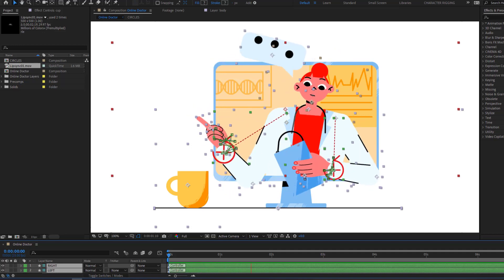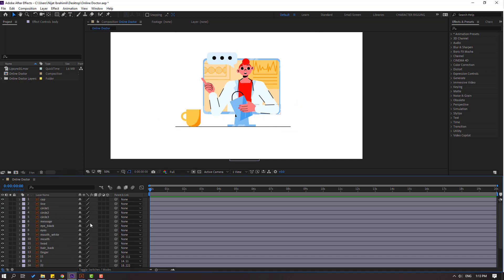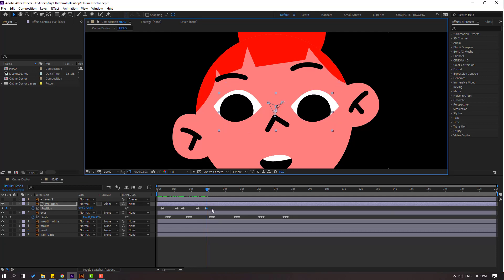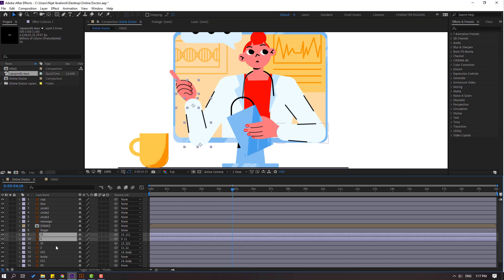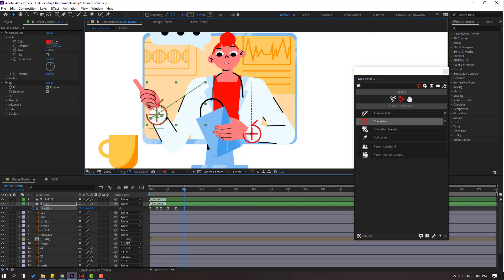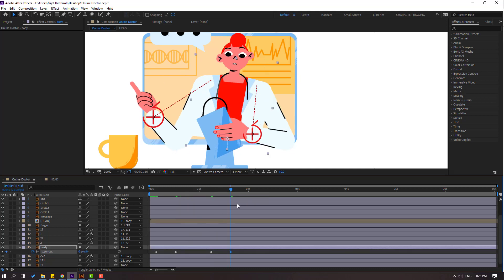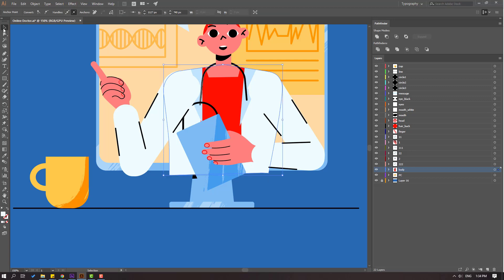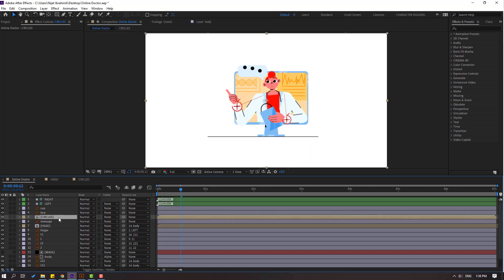Explainer Character Animation | DUIK BASSEL | After Effects Tutorials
Hi guys, welcome to my new After Effects tutorial. In this tutorial i will show how to make explainer character animations with Duik Bassel in After Effects. Let's get started!